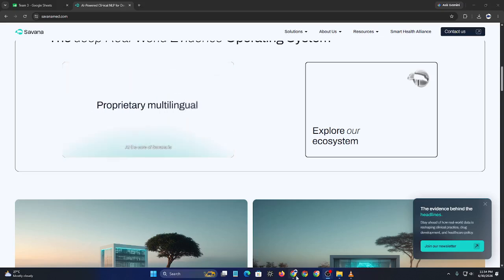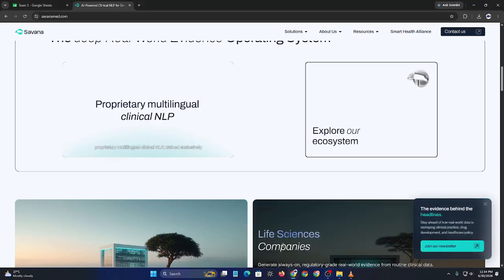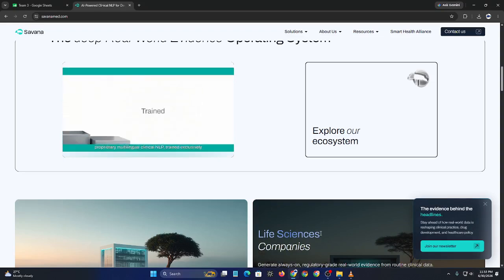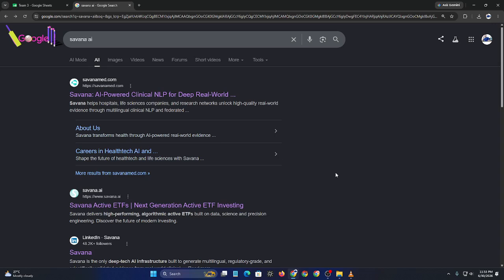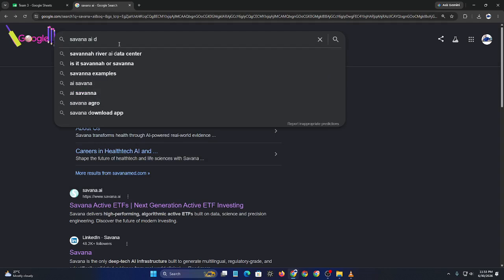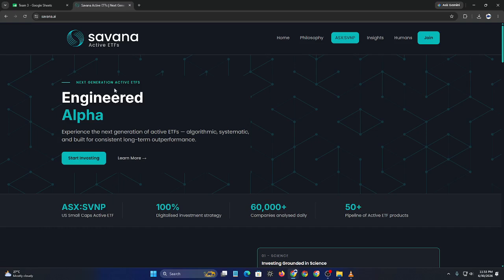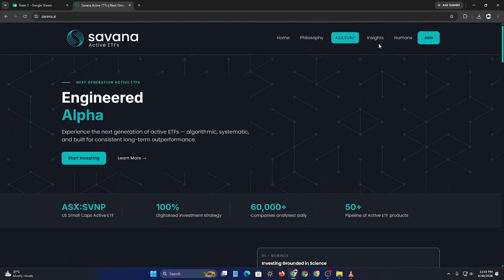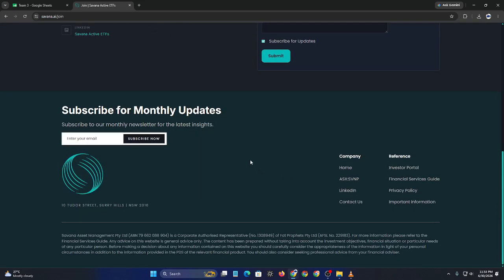How to Reset Savana Password Full Guide 2026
Learn how to reset your Savana password with this complete 2026 guide. Follow step-by-step instructions to access the password reset page, verify your identity, create a new secure password, and regain access to your account. This beginner-friendly tutorial also covers troubleshooting password reset issues, email or phone verification, account security tips, and best practices for keeping your Savana account protected.